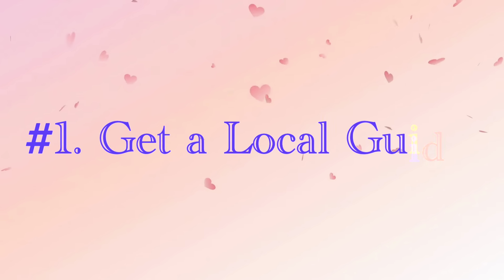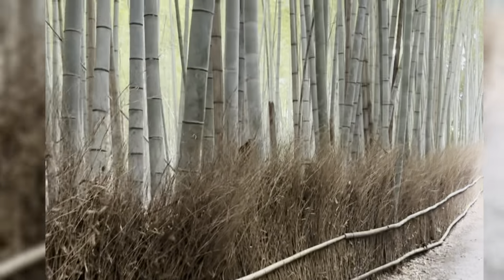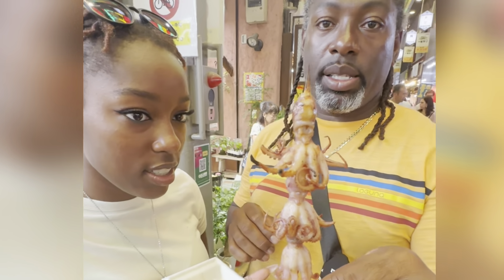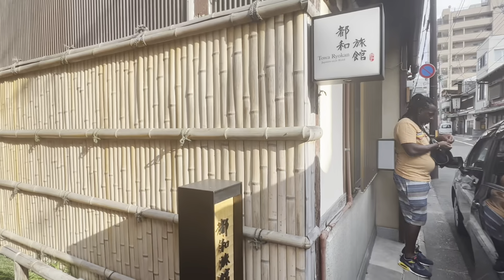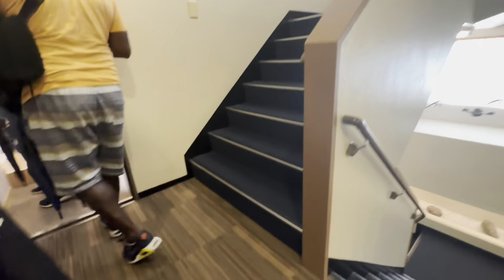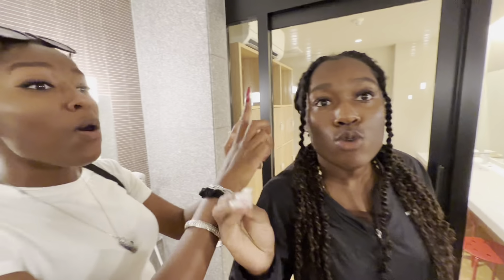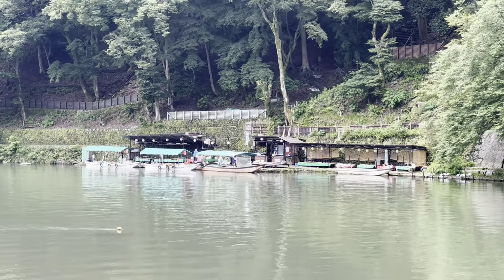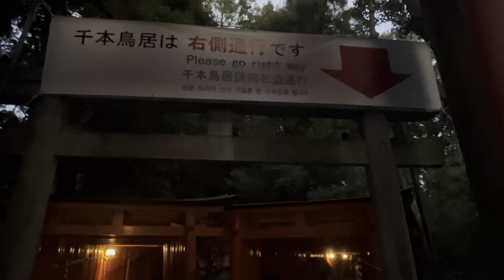TOP 10 Things to do in KYOTO Japan! WATCH This Before you GO!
Hey Family! Welcome Back to our 14 Day Japan Adventure.  Next stop is Kyoto!!  It's famous for its numerous classical Buddhist temples, Ryokan's, as well as gardens, imperial palaces, Shinto shrines and traditional wooden houses. It’s also known for formal traditions such as kaiseki dining, consisting of multiple courses of precise dishes, and geisha, female entertainers often found in the Gion district. In this video I am giving you my TOP 10 Must Do's in Kyoto and some pro tips to make the most of your experience!

IN THIS VIDEO:
1. Book Local Guide Yuko :)
2. Nijo Castle
3. Arashiyama Bamboo Grove
4. Nishiki Market
5. Gion District (Geisha)
6. Stay In A Ryokan
7. Japanese Tea Ceremony
8. Hozugawa & Kamo River
9. Yasaka-Jinja Shrine
10. Fushimi Inari Shrine
**Honorable Mentions

WALKING TOUR SURVIVAL ITEMS:
Collapsible Water bottles:

Portable Fan:

Tony Back Pack:

Shoe Inserts:

Portable Charger:

Bluetooth/Wireless Mics:

Selfie Stick:

Travel Must Haves/ Stay Organized